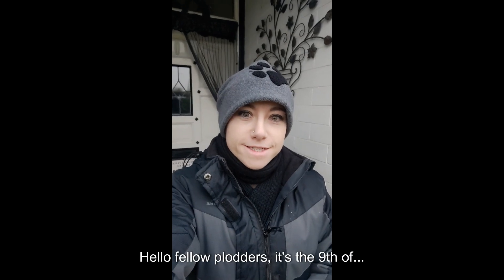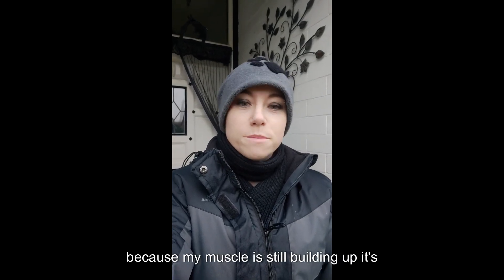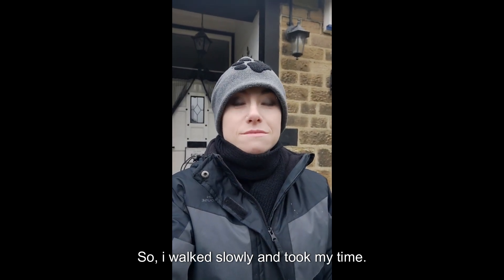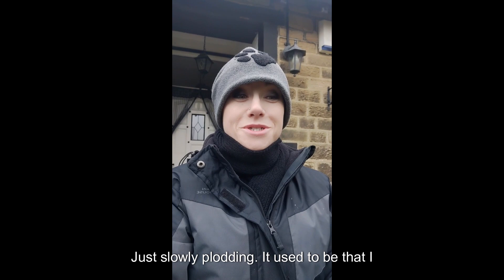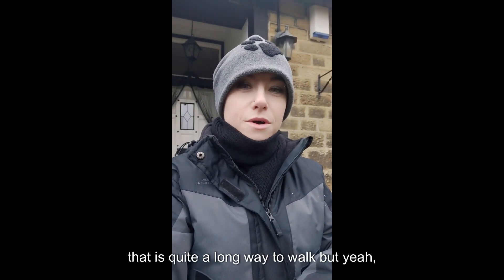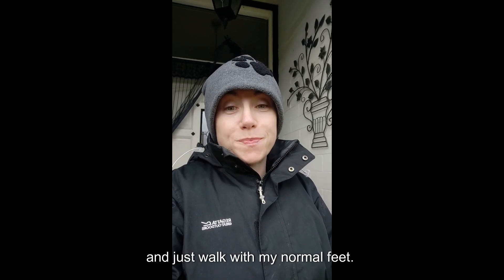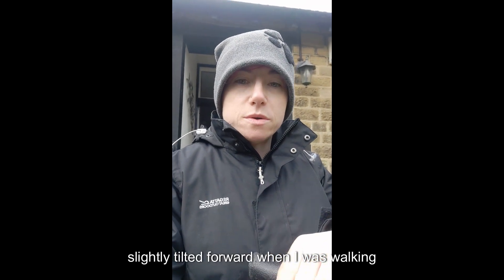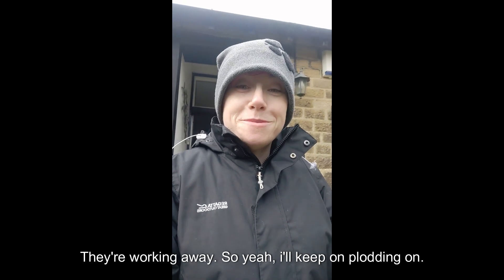Part 10 Let's get walking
Finally able to walk my dog around the block!